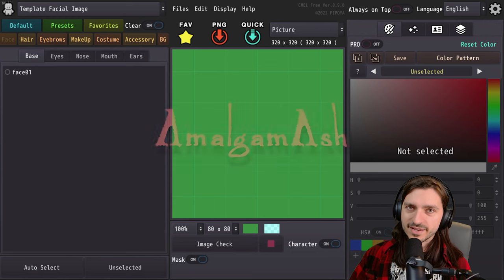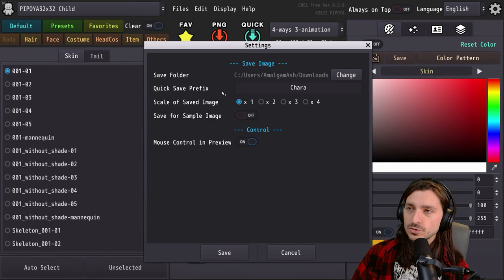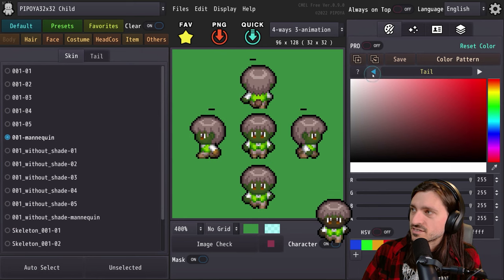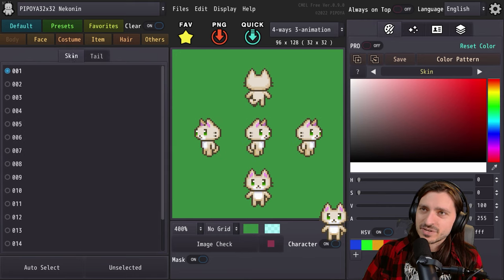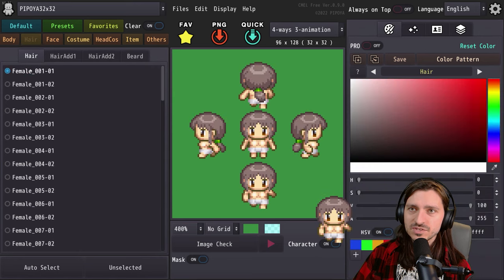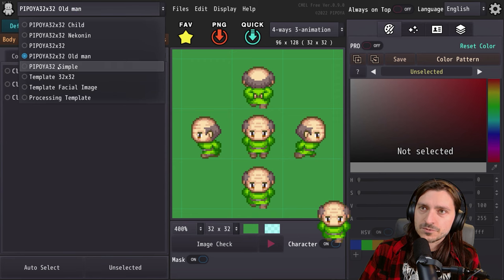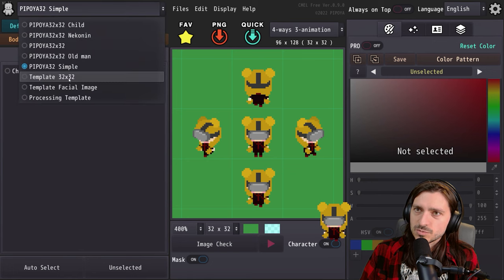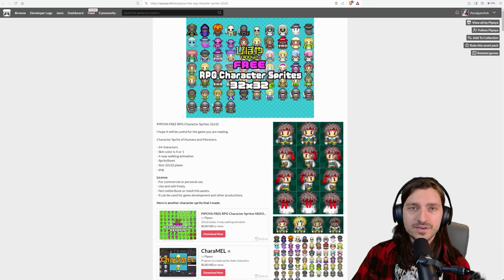CharaMEL - a Syrupy-Sweet FREE 2D RPG Spritesheet Character Creator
From Pipoya - check out the generator and the awesome packs of characters!

-2~3 week turnaround time, usually faster if I can do it!

Music Credits
Azakaela

Dark Forest Theme, Town Theme, A New Town by Cynicmusic

Cave Theme by Haeldb
From Here to Where by Ecrivain